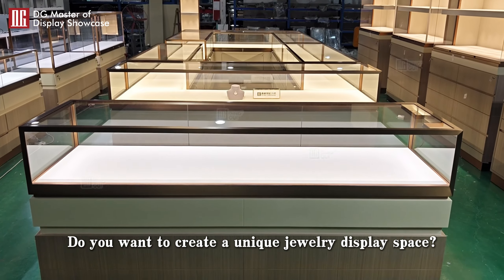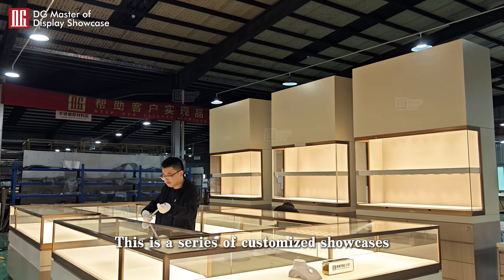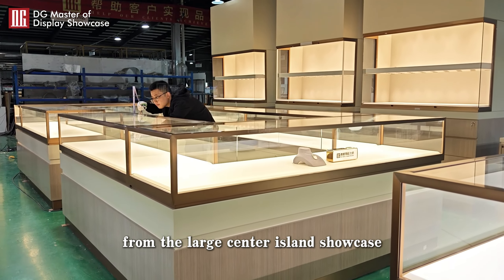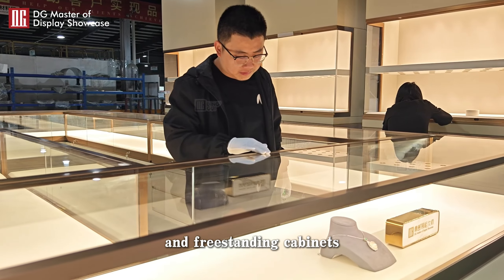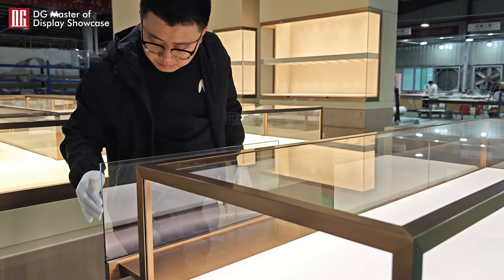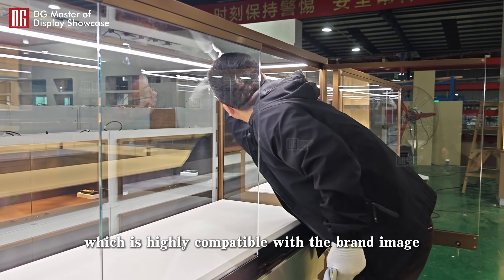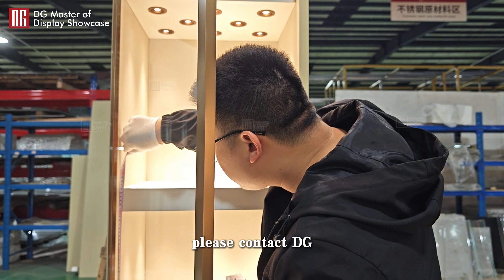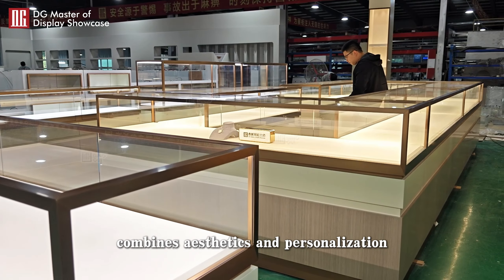Customized Luxury Jewelry Display Space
Do you want to create a unique jewelry display space? DG presents you with an example of bespoke luxury.
This is a series of customized showcases for a luxury jewelry store, from the large center island showcase, to the surrounding boutique wall cabinets and freestanding cabinets, each of which is the ultimate interpretation of beauty, not only has a spacious display space, but also has a unique shape and design, which is highly compatible with the brand image.
If you are planning to open or renovate a store, please contact DG, we will create for you a high-end display space that combines aesthetics and personalization.